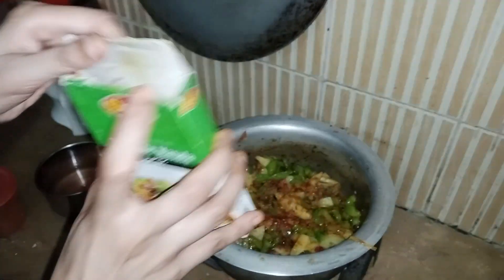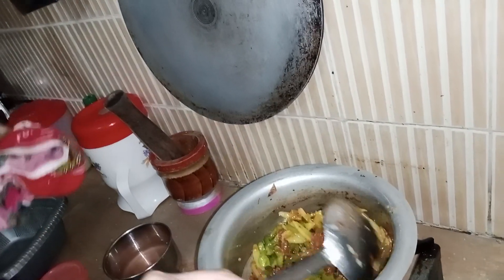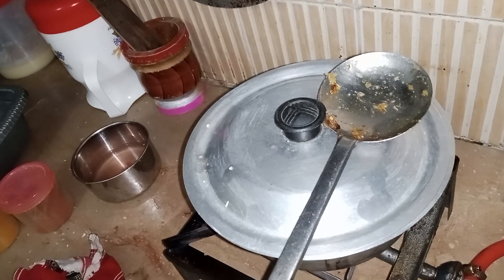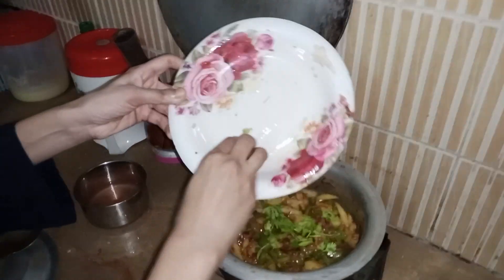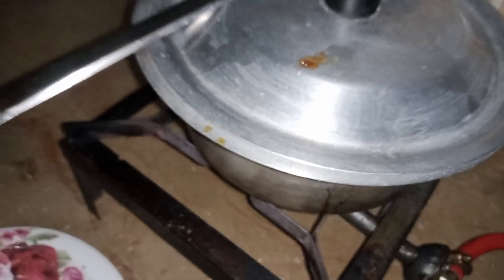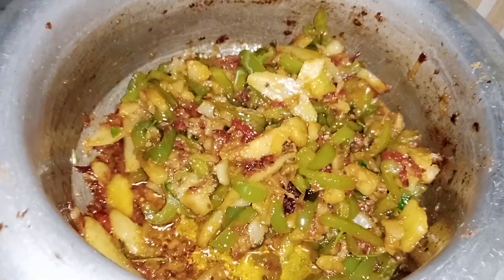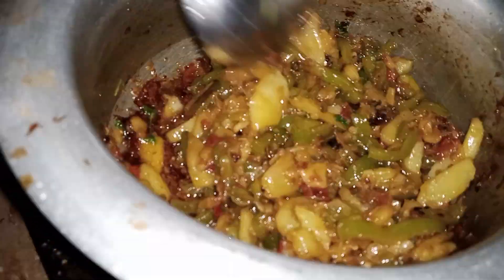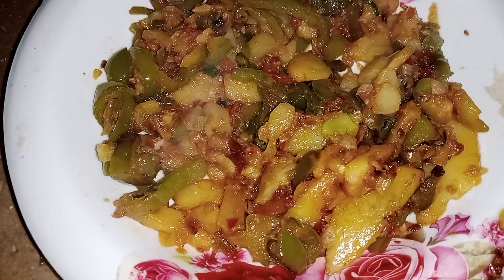Shimla Mirch Ka Salan Banane Ka Authentic Tarika - How to make Shimla Recipe - Tastyfood - Quick rep